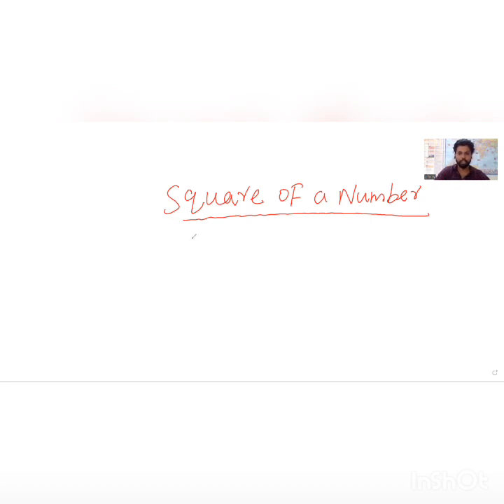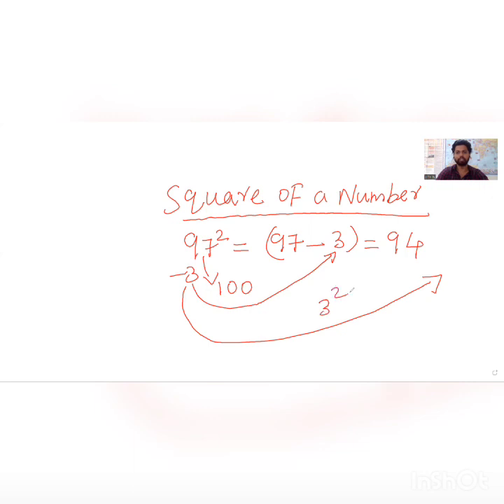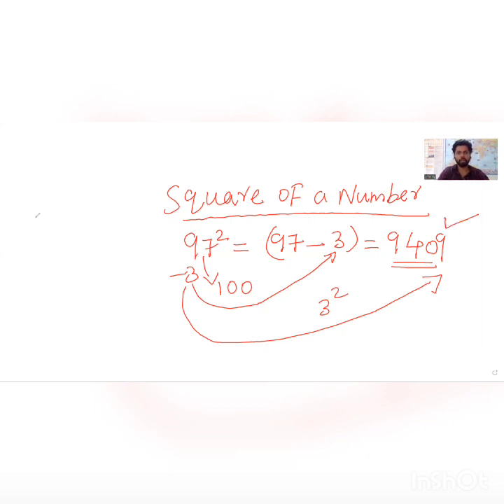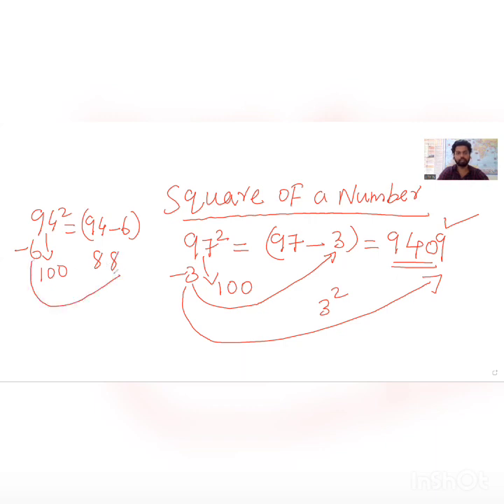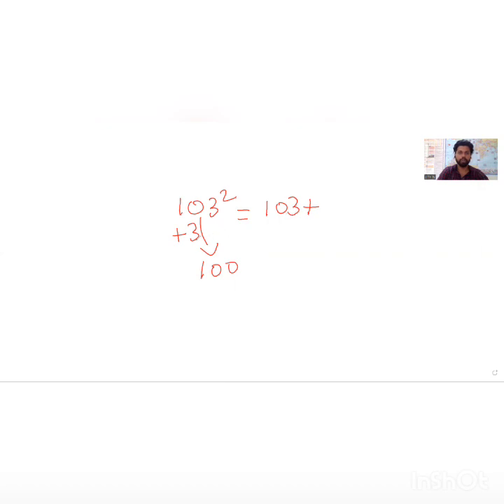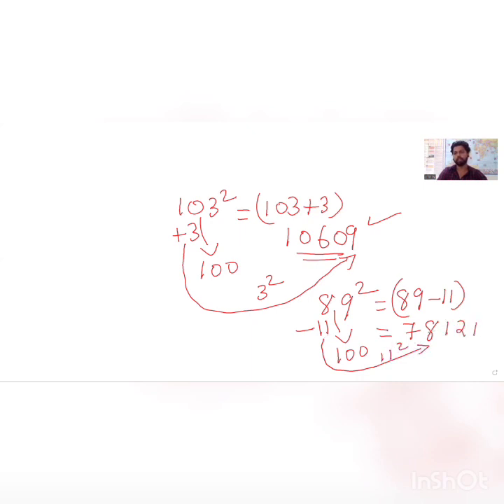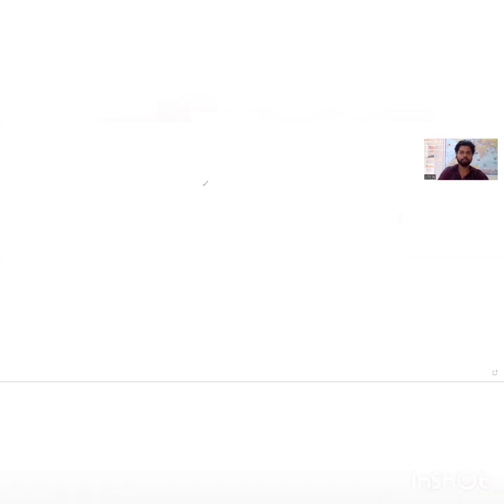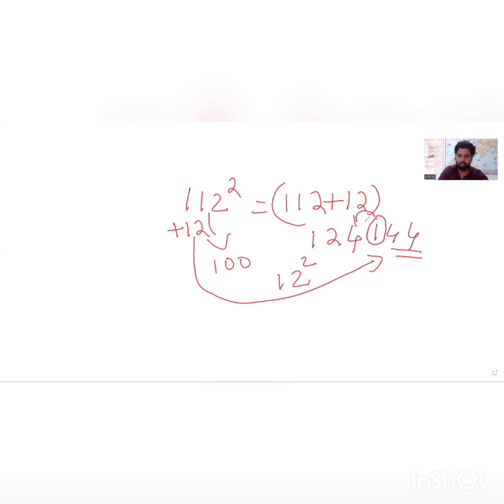How to find Square of a Number in 5 seconds?square of any number trick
Easy method to find square of a number.
Csat made easy through Csat Guru.